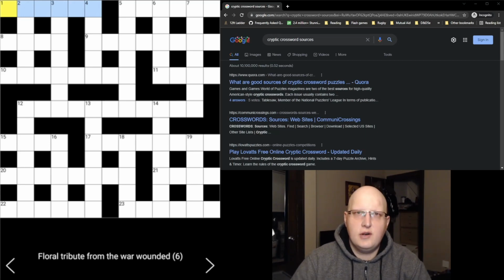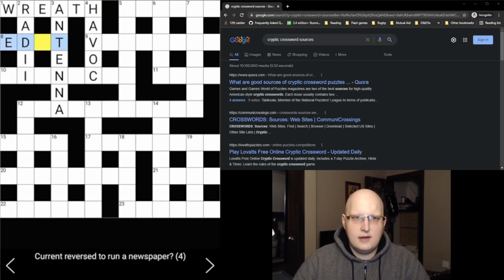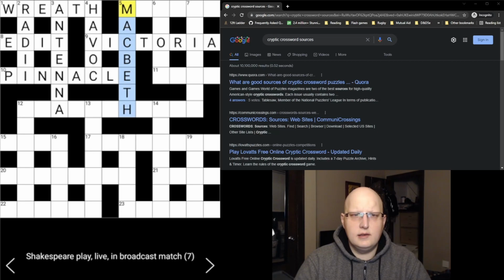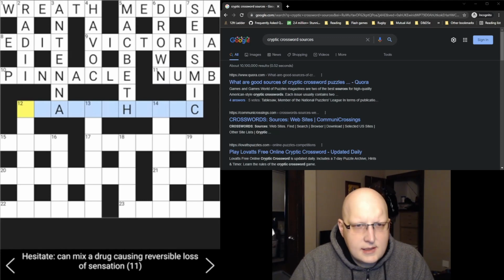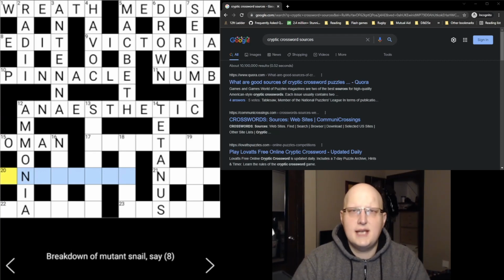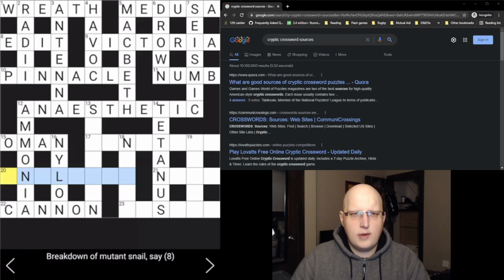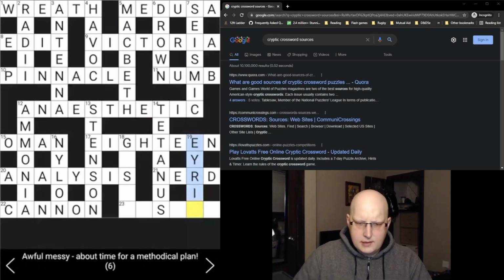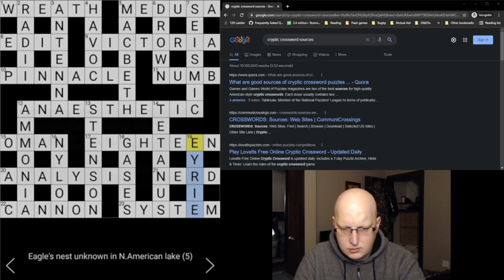Smooth Sailing - Learning Cryptic Crosswords ep. 7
Follow along as I solve cryptic crosswords, learn how the clues work, and go on meandering google searches to try to figure out the answers.